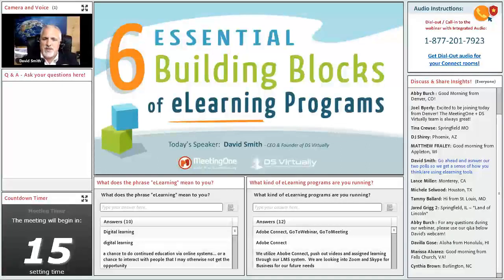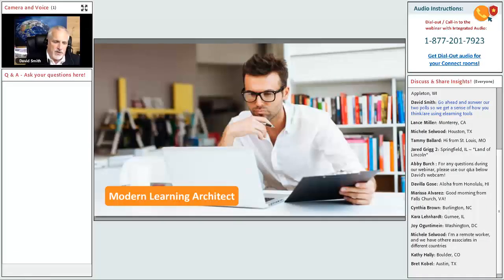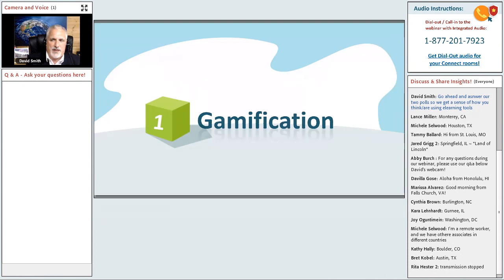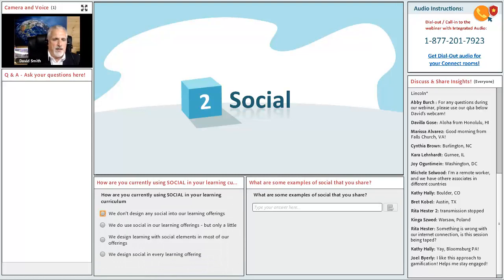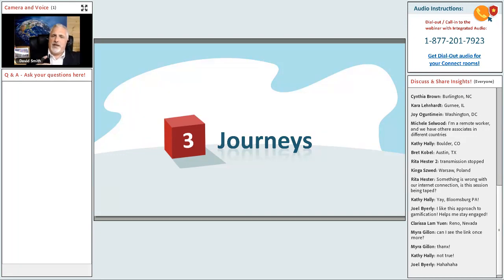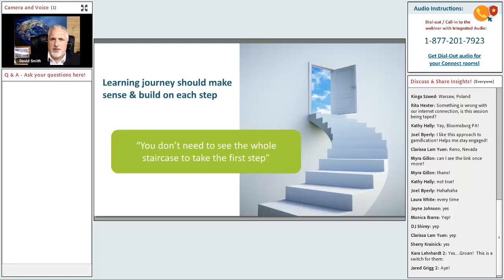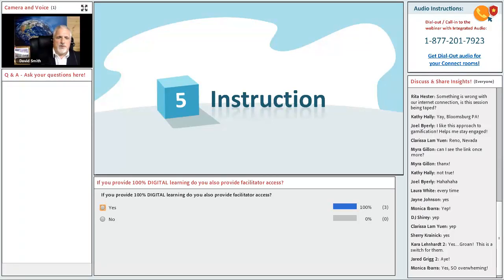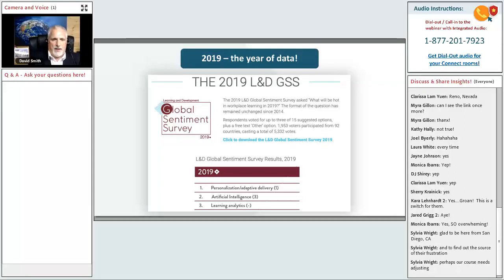6 Essential Building Blocks of eLearning Programs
Moving training online while meeting the needs of the modern learner has never been more critical. It’s time to focus on getting the RIGHT building blocks to produce effective, engaging, and impactful learning experiences from the start!